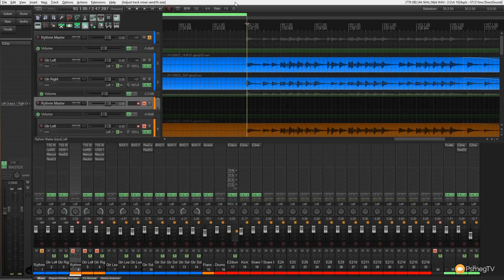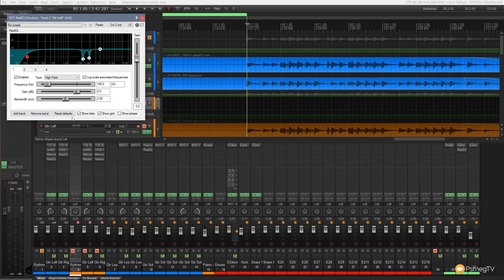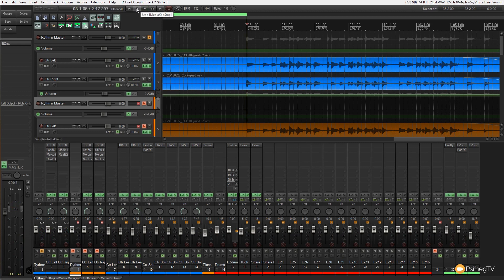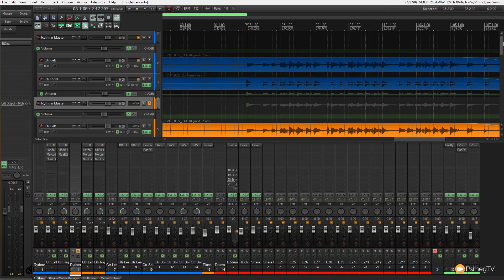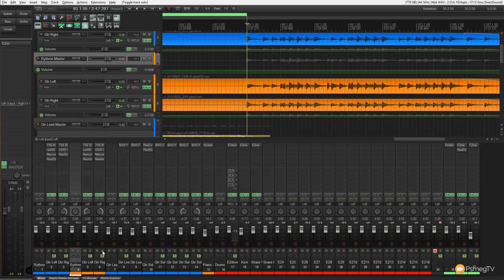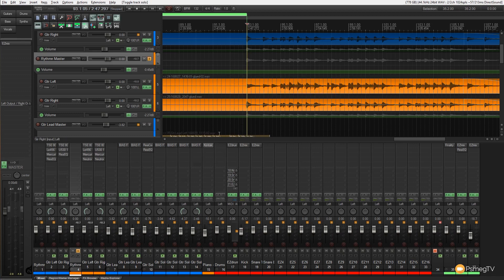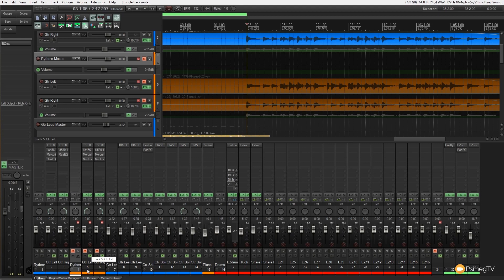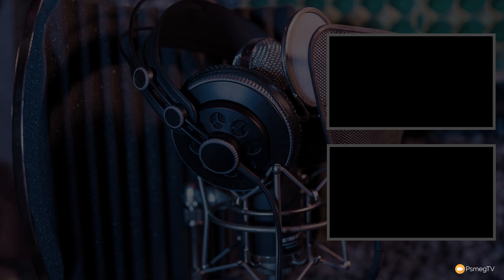Reaper ReaEQ vs iZotope Neutron EQ & Track Assist - Does it Suck?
I love Reaper's ReaEQ plugin - it's clean, easy and great sounding. But how would it compare to the new iZotope Neutron and the Track Assistant option? Would it sound good, bad, better or worse than human ears?

Well, this video will demonstrate how good or bad the Track Assistant is and how the results stack up in a real world situation - EQ distorted guitars!

USEFUL LINKS